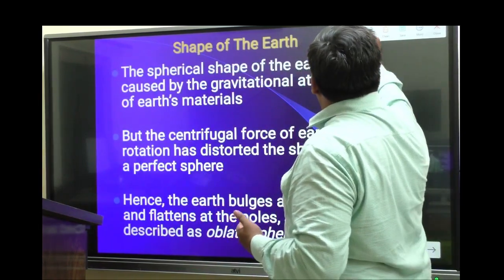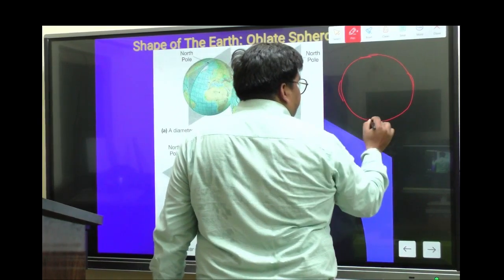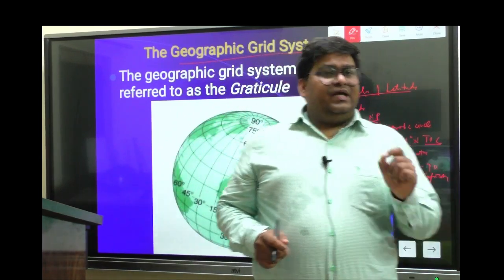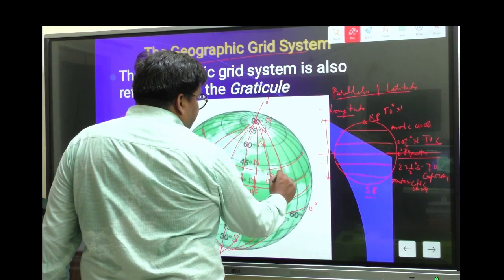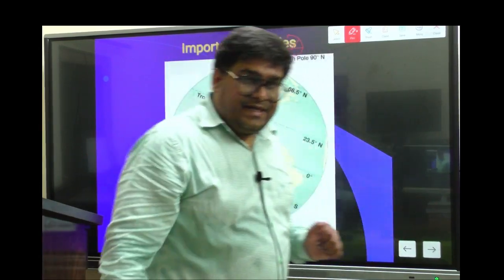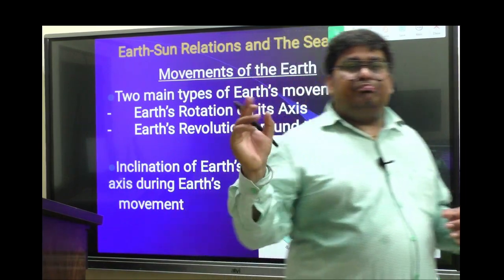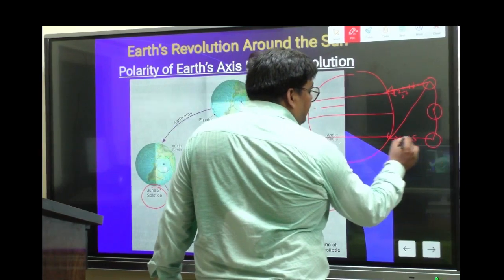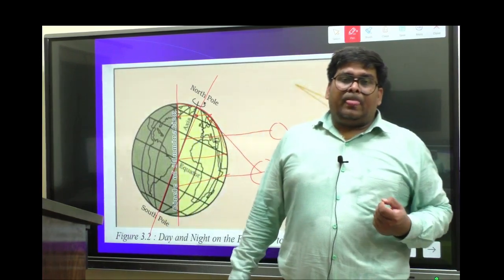Basic Concepts of Geography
Hello friends, This video is all about the Shape of the Earth, Latitudes, and Longitudes, as well as the Motions of the Earth ( Rotation and Revolution ).